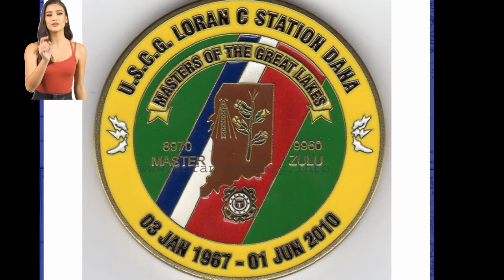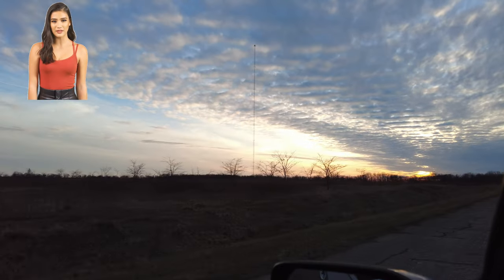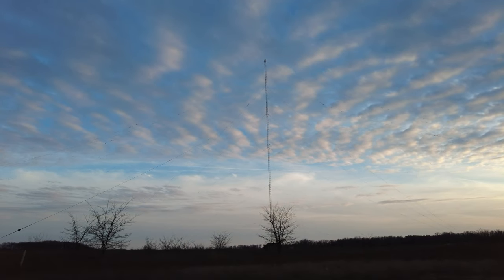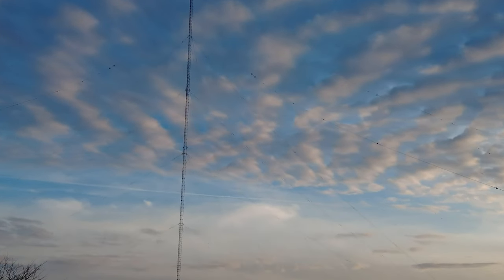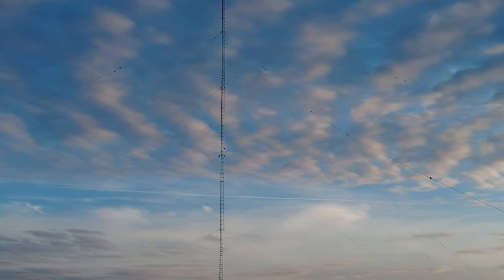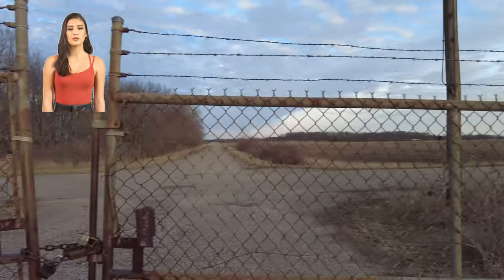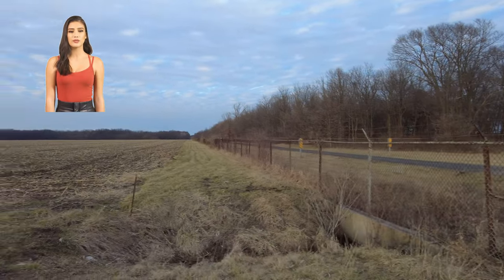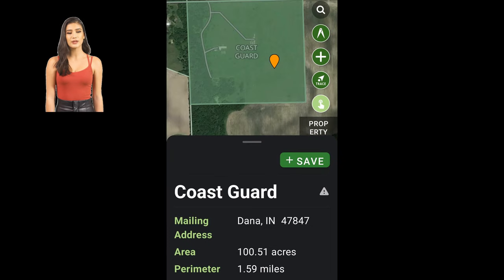loran antenna site. Sorry no drone flyover to dangerous. Playing with AI for videos.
LORAN is was a long range radio navigation system. It was a radio navigation system developed during World War II. It operated at very low frequencies in order to provide an improved range up to 1,500 miles with an accuracy of tens of miles. It was used for ship convoys crossing the Atlantic Ocean, and then by long-range patrol aircraft, but found its main use on the ships and aircraft operating in the Pacific theater during World War II. This tower was used for the Great Lakes and Northeast US. This antenna sits on 100 acres and it footprint takes most of that up. It is 625 feet tall. It was maintained by 8 coast guard and 8 airforce personnel. It was constructed in 1966 and finally shut down in 2010. It operated for 43 years.

In May 2009, President Obama declared the system obsolete and announced plans to terminate it. That year, Congress debated whether to retain and upgrade the LORAN-C infrastructure to become E-LORAN, a national backup to GPS. In October 2009, Congress enacted a DHS appropriations measure allowing LORAN-C termination. The Coast Guard began shutting it down in February 2010.